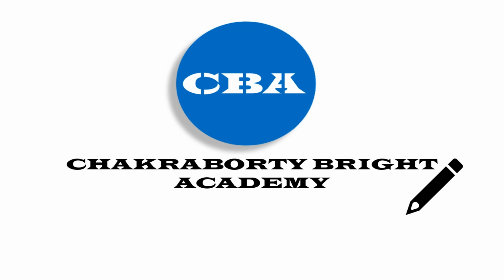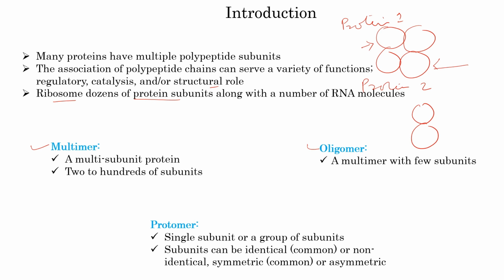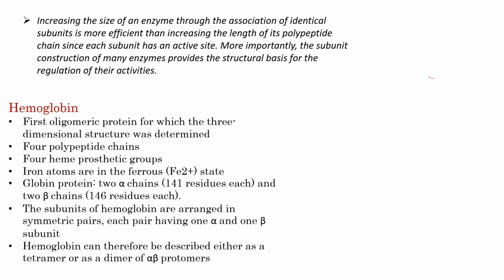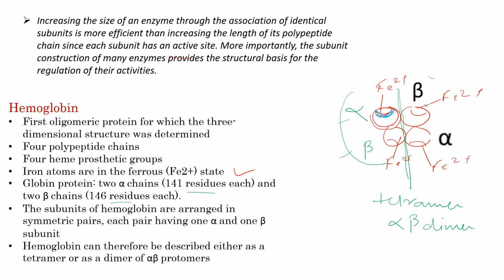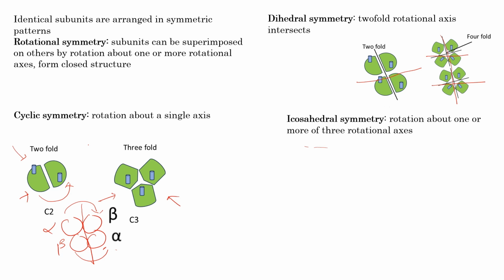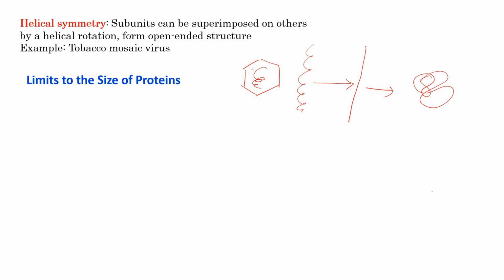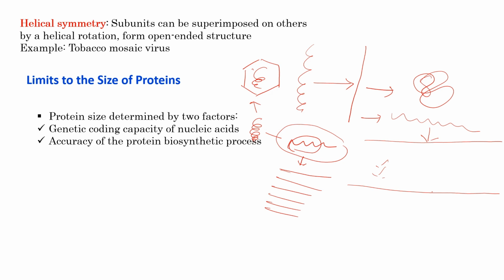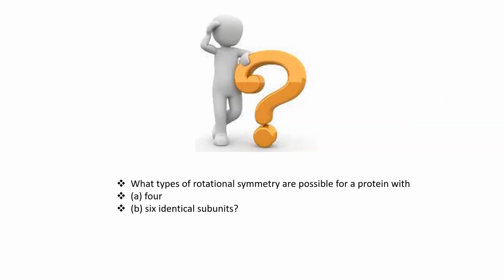Protein Quaternary Structure